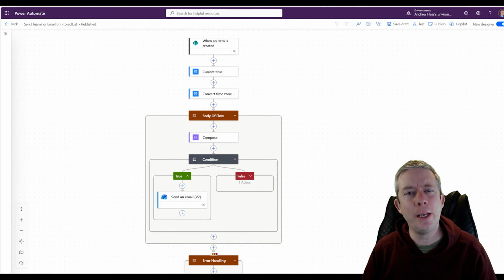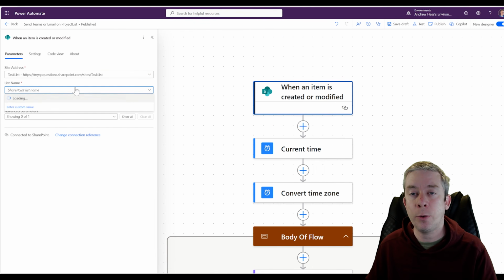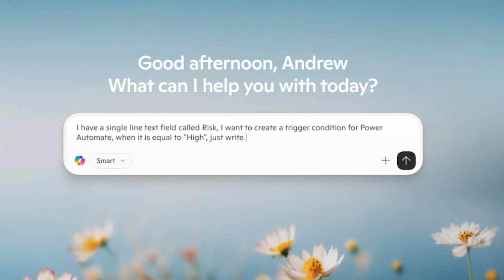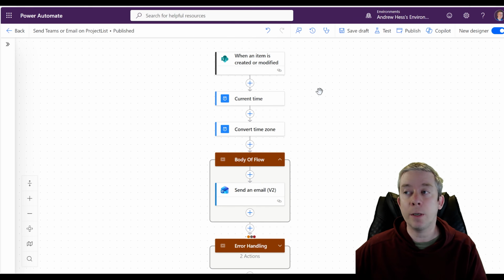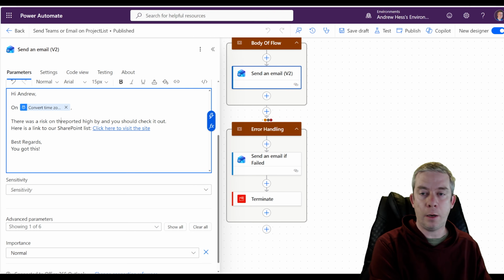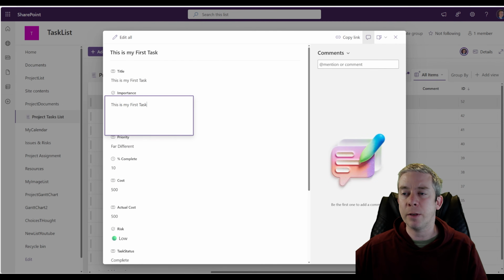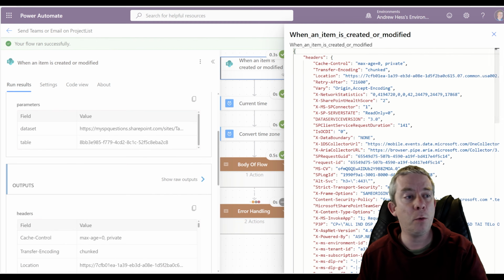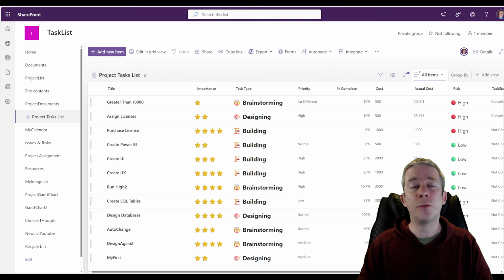Prevent Unnecessary Flow Runs in Power Automate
As Power Platform adoption grows, structure matters more than ever. Trigger conditions are one of the simplest ways to bring discipline and control to your flows.

And in 2026, Trigger Conditions are even easier to write with Copilot or an LLM in your hands.

Want to take your Flow to the next level? I suggest configuring a trigger condition.

Chapters:
0:00 Introduction
2:57 Changing to Modified or Created
4:20 Trigger Conditions
5:20 Using Copilot
6:22 Testing Both Options
7:35 Using Choice Field
11:27 If 2 Conditions using OR
12:27 Confusing And Statement
14:36 Greater Than Condition
15:40 Raw Outputs Troubleshoot
18:10 Conclusion